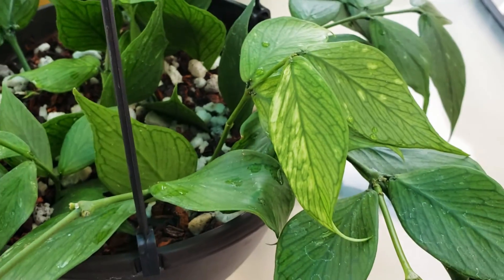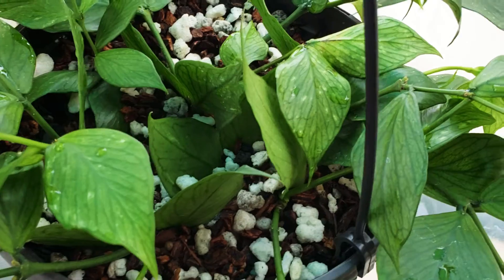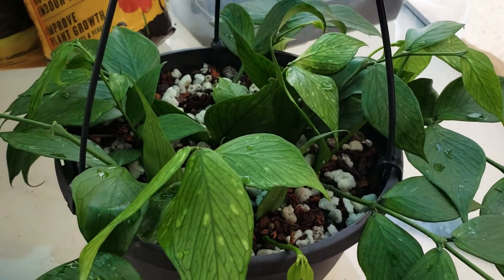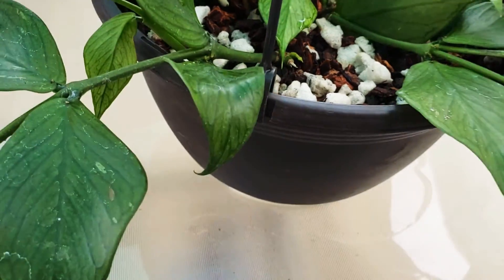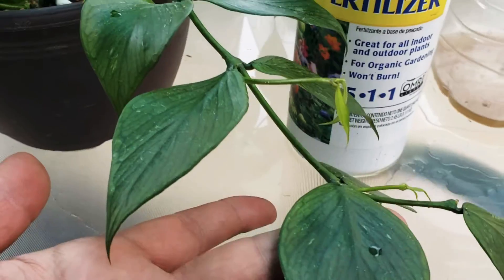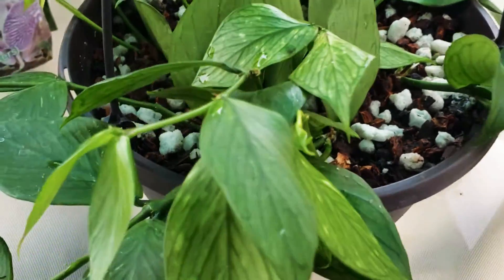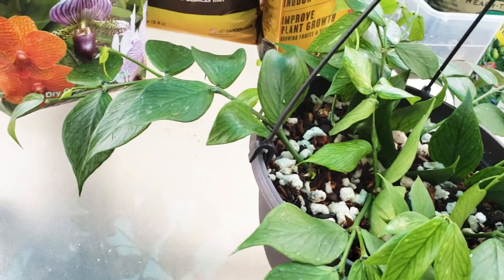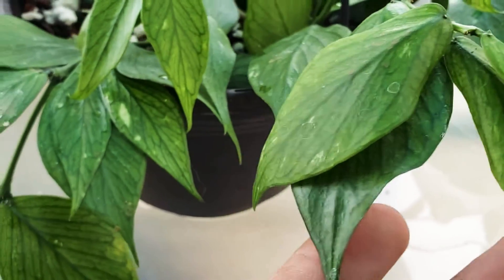Hoya Polyneura "Fishtails"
My Hoya polyneura fishtail basket!